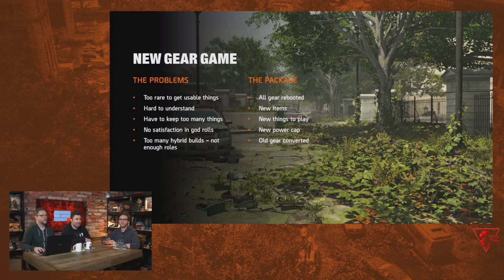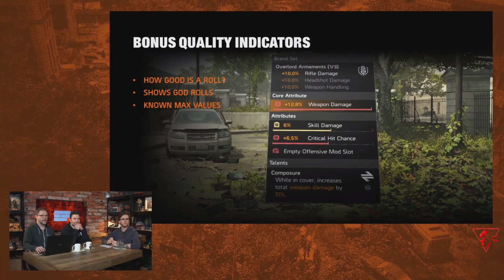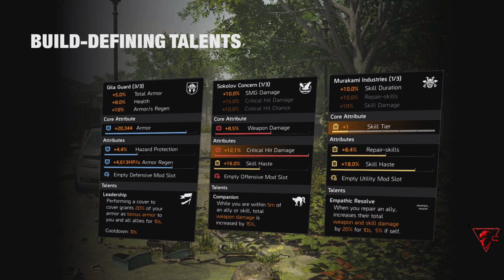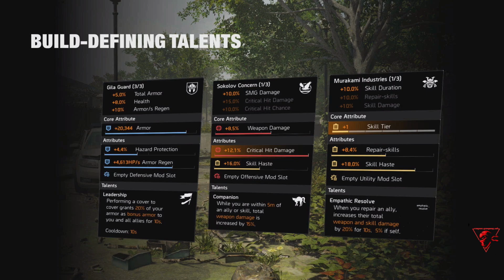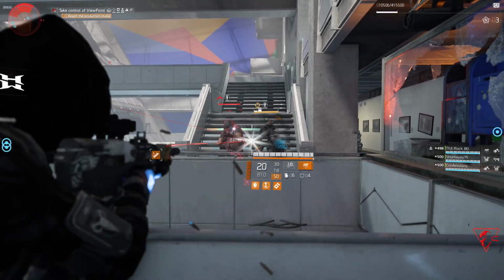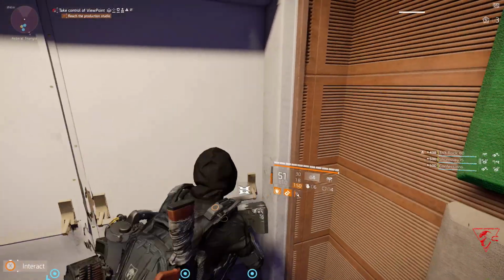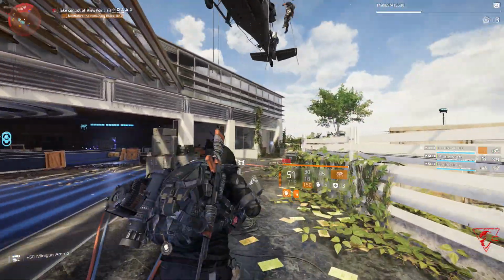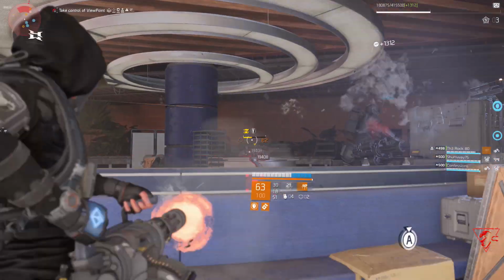The Division 2 | SOTG Recap New Loot Overhual & Talents, No more DTE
hey guys so this is a quick recap of SOTG checking out the new loot overhaul system looking at a few new talents and also comparing some new brand set changes to the current ones, so far the changes are looking very good
"THE NEW CHANGES WONT COME IN EPISODE 3 SHORTLY AFTER IN A BIGGER UPDATE"
if you like the video like and sub and all that good stuff :)